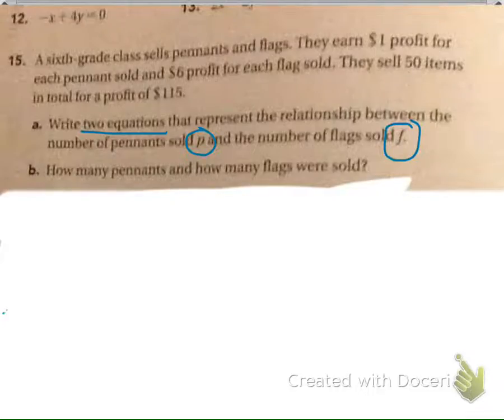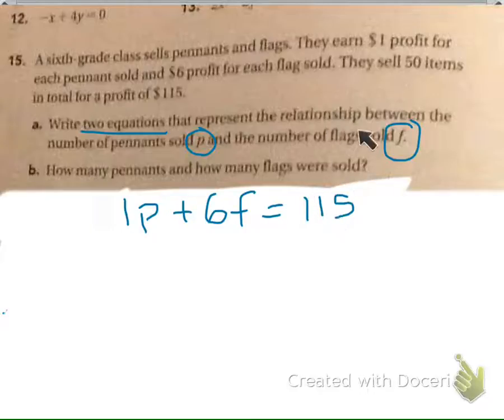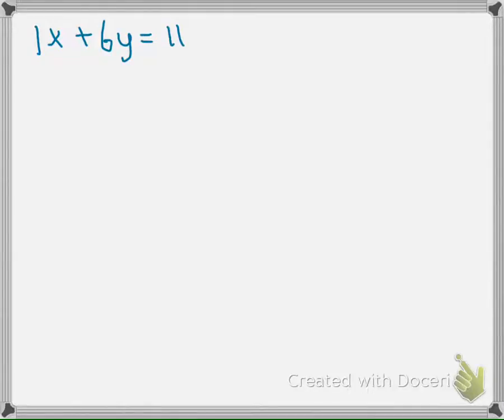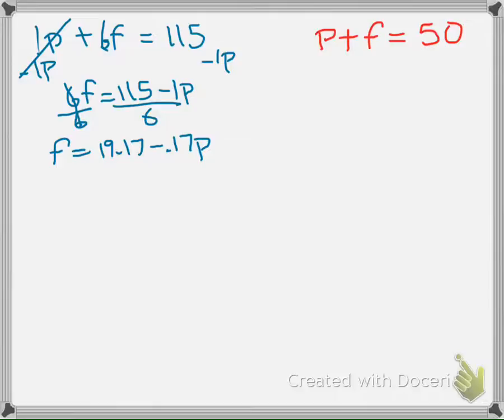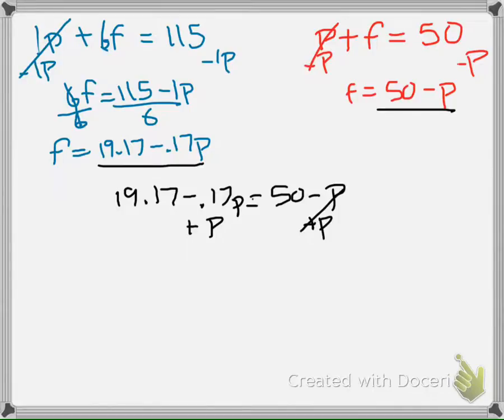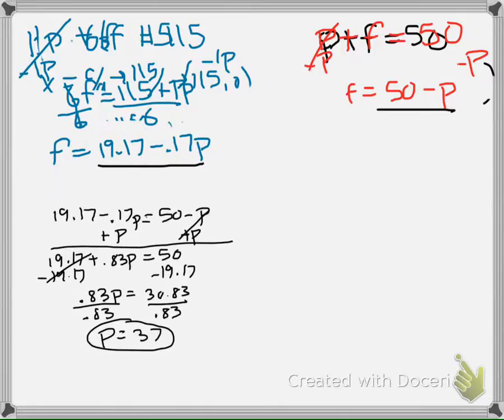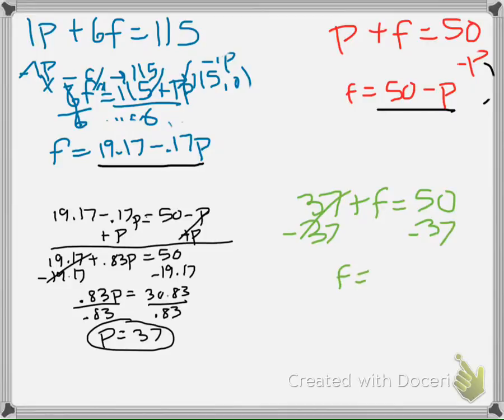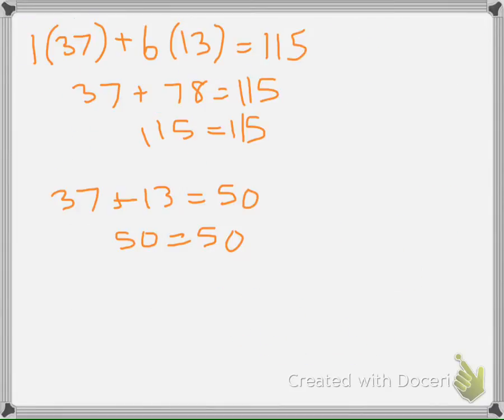THURSDAY 4/21 HW VIDEO